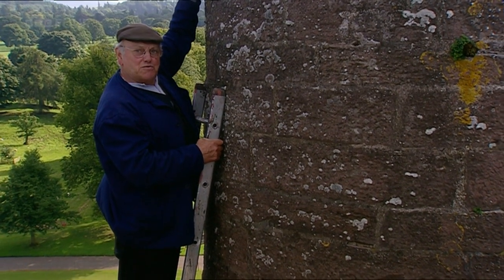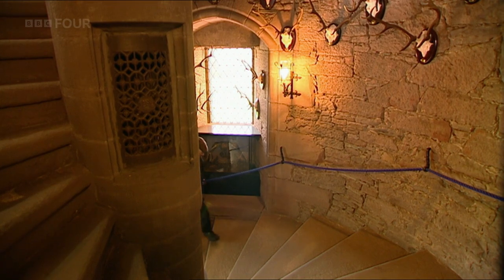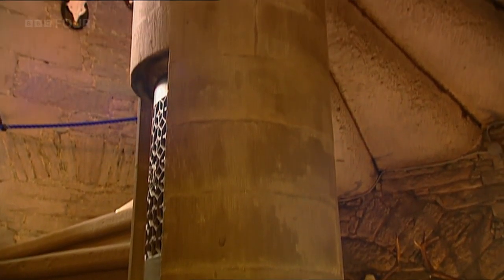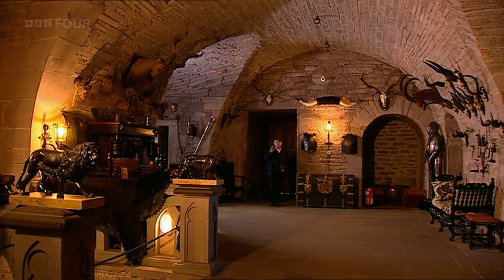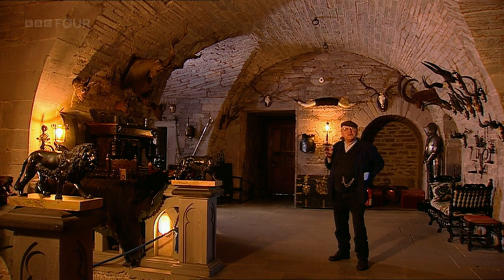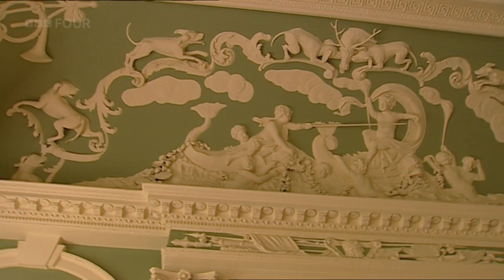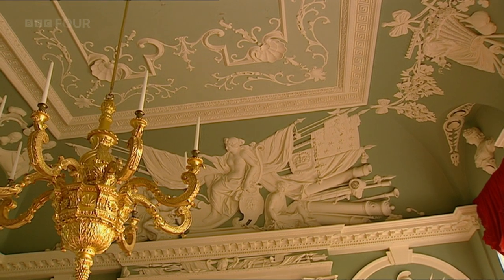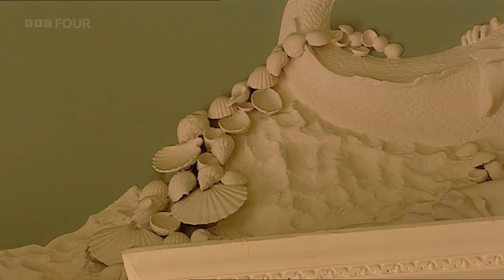Fred Dibnah's Building of Britain - 4. Scottish Style (BBC)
BBC documentary series. Fred Dibnah is on a mission to uncover and explain the construction skills that went into the building of Britain, and in this episode he travels to Scotland to demonstrate the engineering and design skills that shaped Scottish baronial style.

At Glamis Castle, Fred demonstrates how a simple sandstone tower house was transformed 400 years ago into a great house with more than a passing resemblance to a fairy-tale castle, with the help of stonemasons from Aberdeen and plasterers from Italy.

The House of Dun near Montrose is one of the finest country houses to be designed by William Adam, and Fred gets stuck into some ornamental plasterwork at a specialist manufacturer's. But it was Adam's son Robert who made such an impact on house building that he had an architectural style named after him, and to demonstrate his achievement Fred travels to Culzean Castle on the Ayrshire coast.